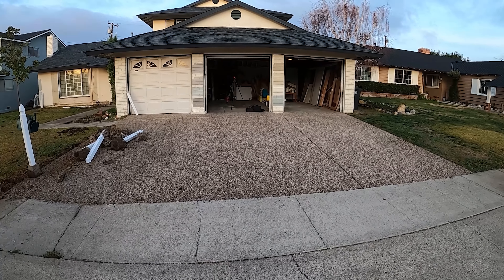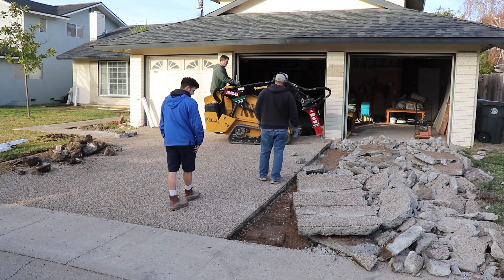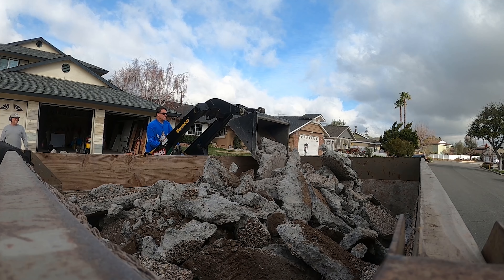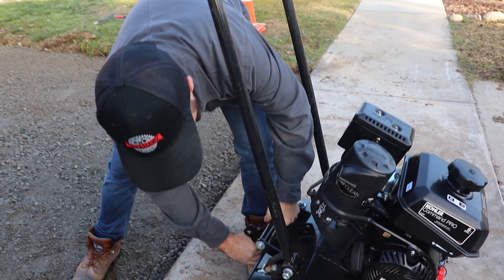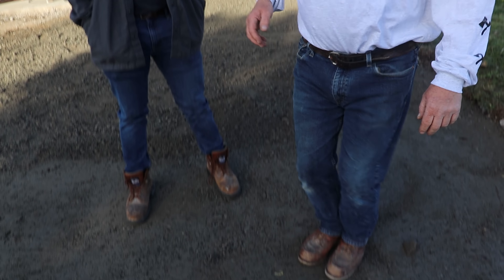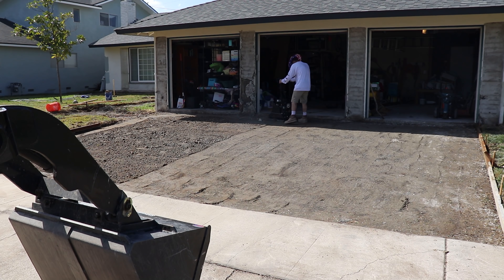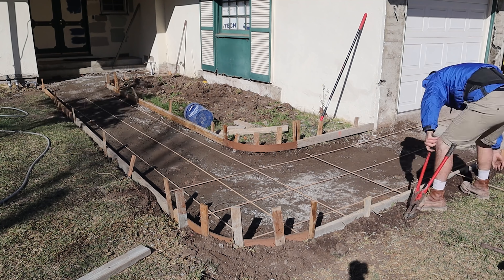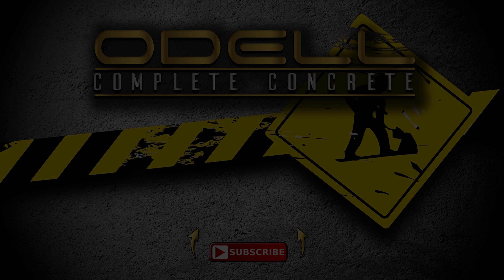Custom Driveway Remodel (Part 1)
This is part 1 of a 2 part series where we remodel this homeowners front yard. In this episode we show you how we demo an old driveway with pebble tech as well as their old walkway and front porch. Then we show you how we get everything set up for concrete including the form work, base, and reinforcement. Thank you all for your support!